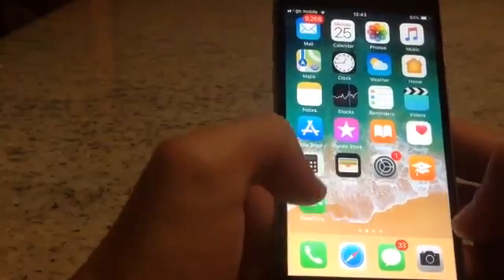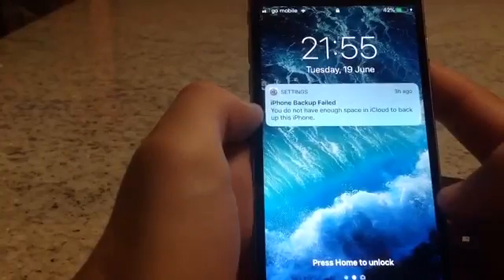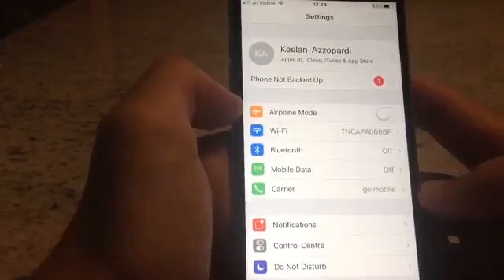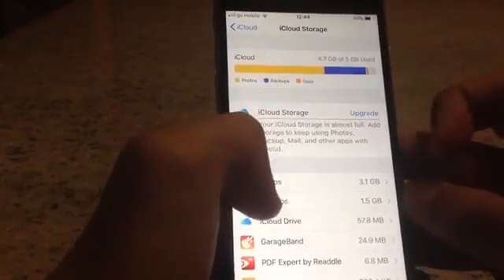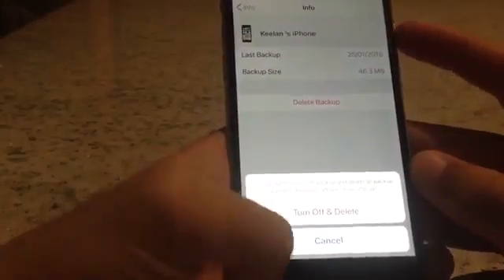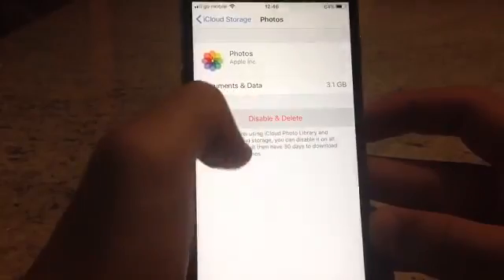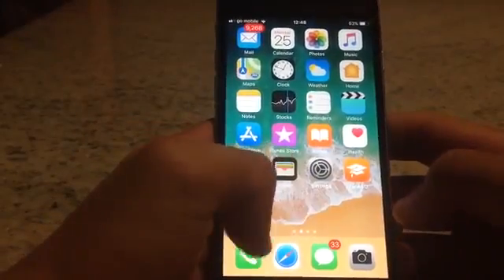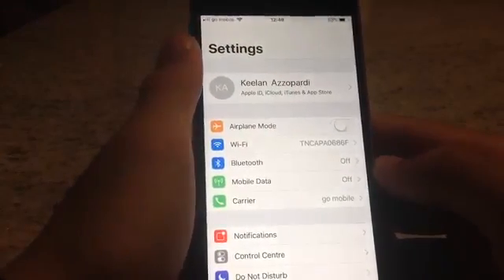How To Clear / Free Up / Delete iCloud Storage. * Upgrade iCloud Storage For Free * [2019]